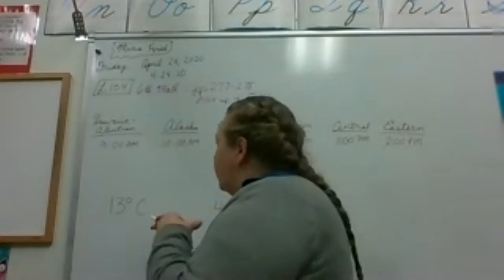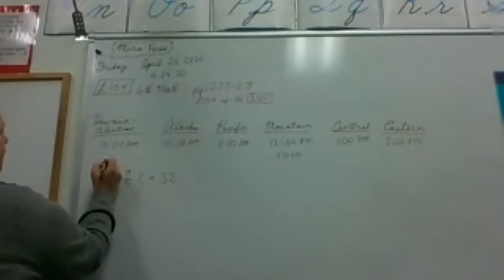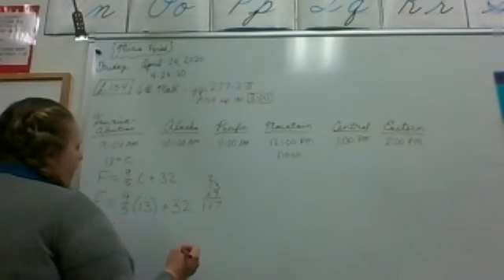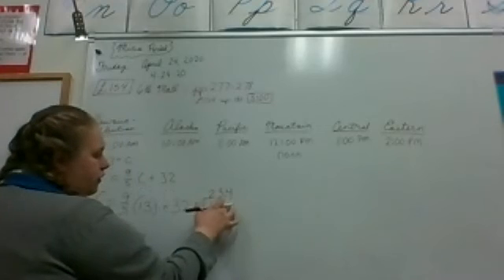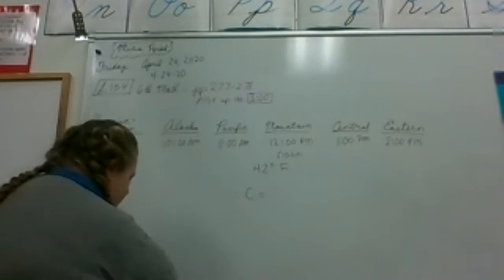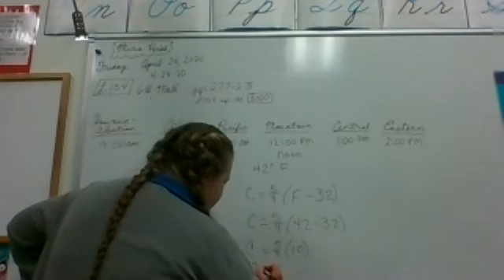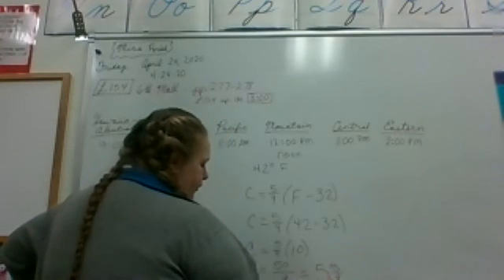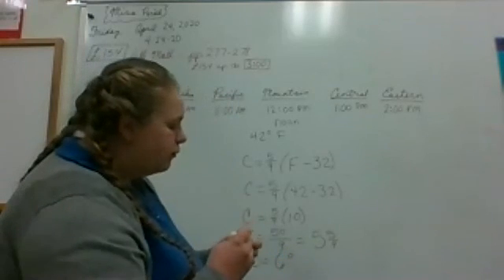6th Math L 154